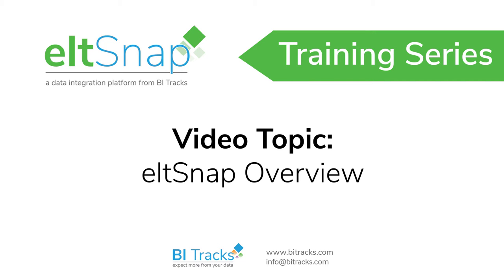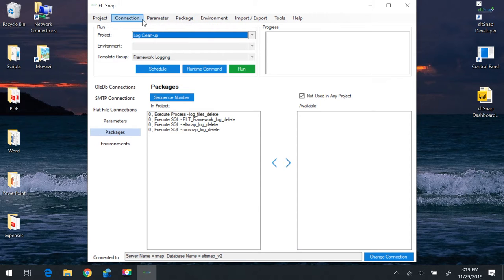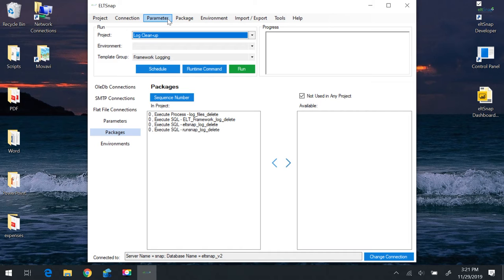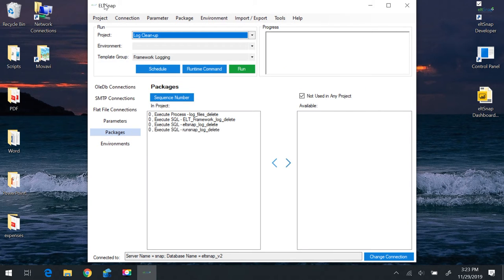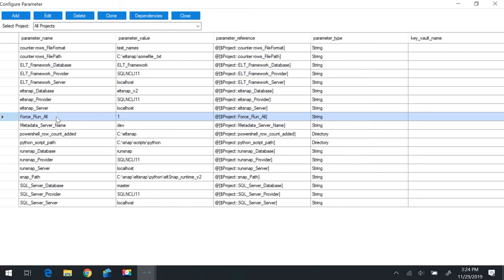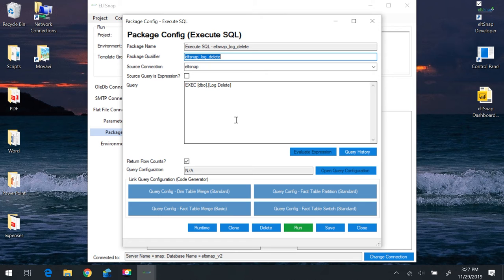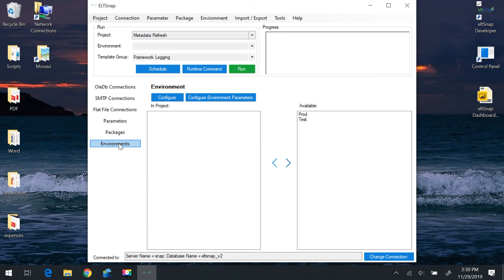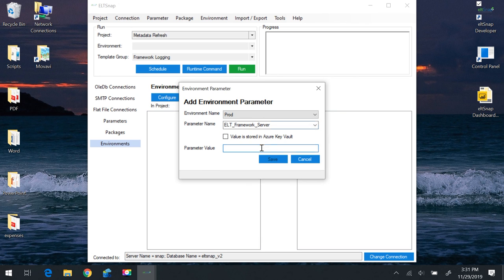eltSnap Overview - eltSnap Tutorial